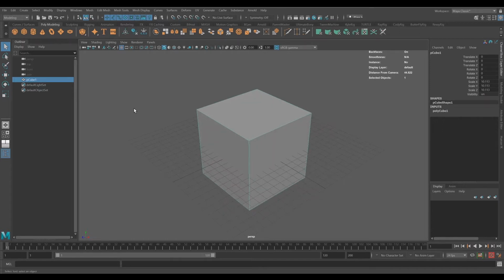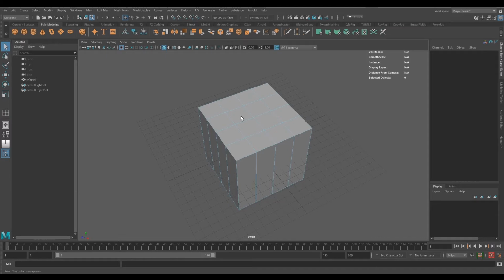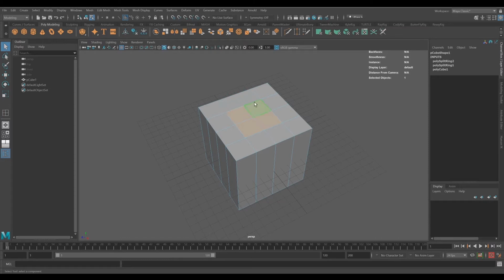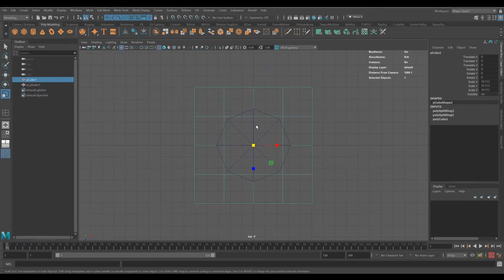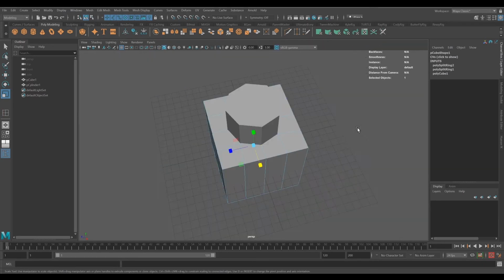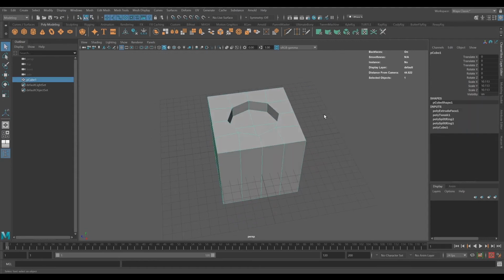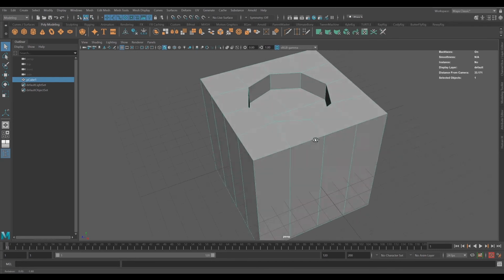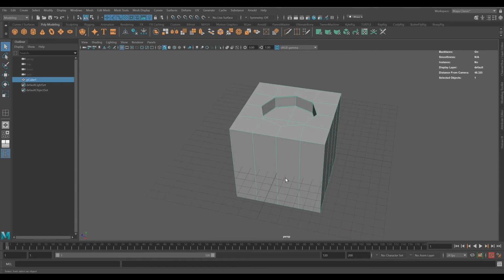Creating Circular Geometry in Maya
Quick video showing how to create circles in your modeling geometry inside Maya.